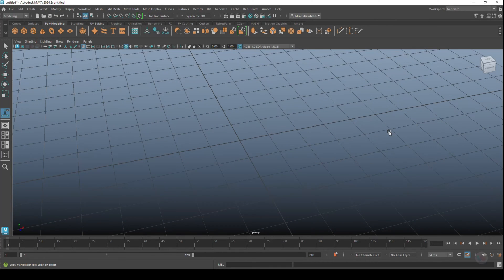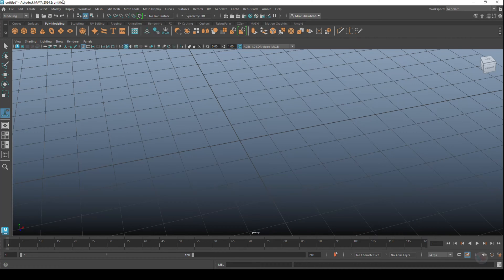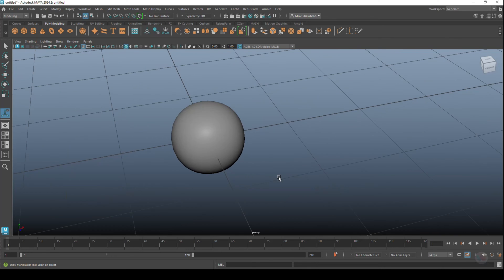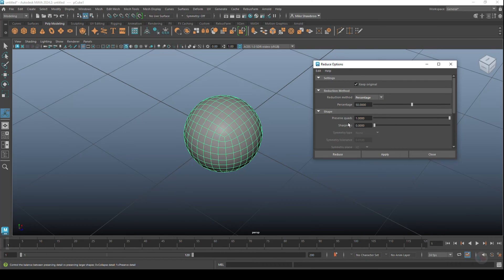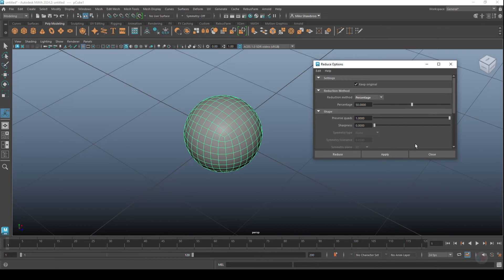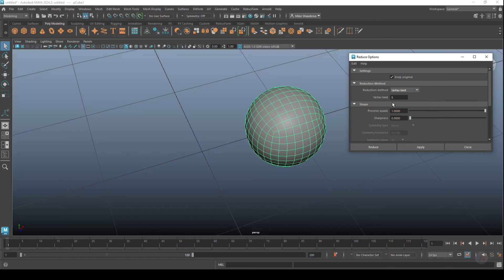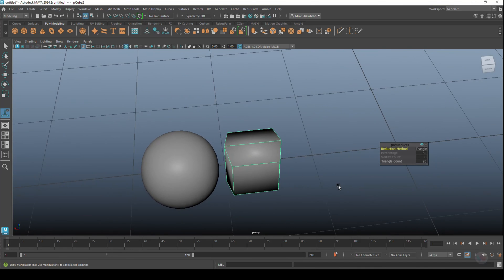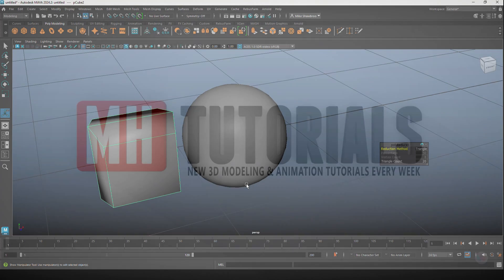The REDUCE option in Autodesk Maya 2024 explained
In Maya 2024 there is a REDUCE option in the MESH tab. What does it do ?

appreciated !